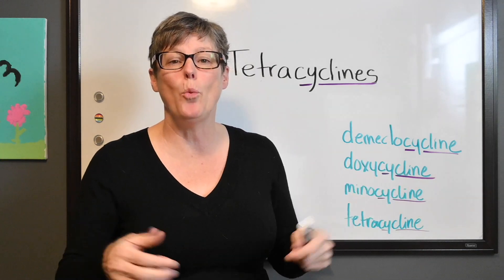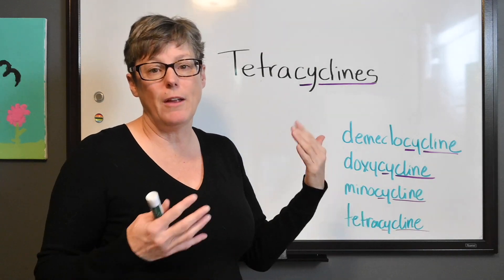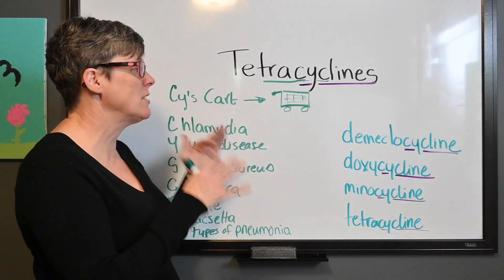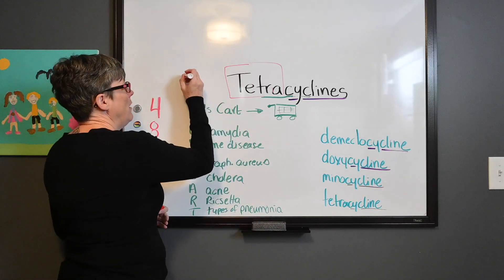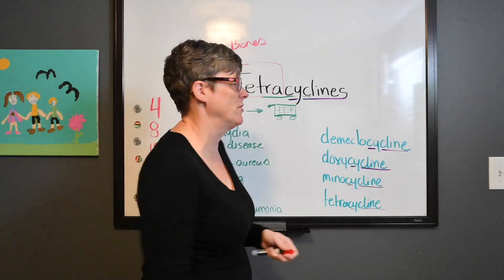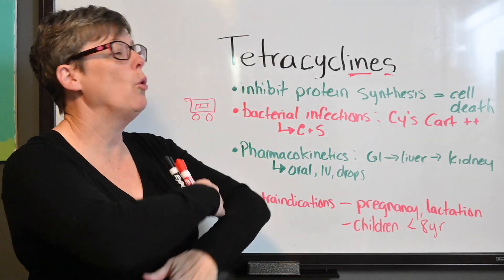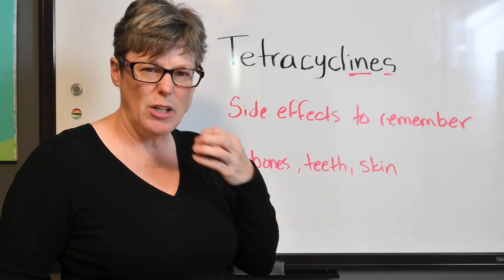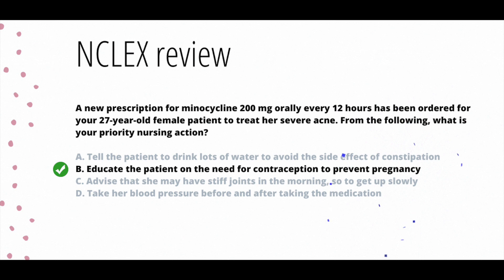Tetracyclines: a Fun and EASY way to learn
Nursing students, nurses, and other health care professionals need to know how tetracyclines work as part of their knowledge in pharmacology.  In this video, we make pharmacology for nurses easy an fun!

Tetracycline's are used to treat a variety of conditions such as cholera, acne, chlamydia, pneumonia and so much more.

Examplews include doxycycline, minocyline, tetracycline, and at the end I share a NCLEx review with rationale.